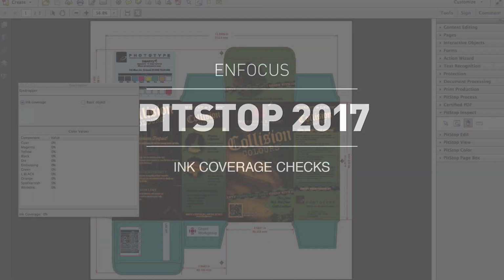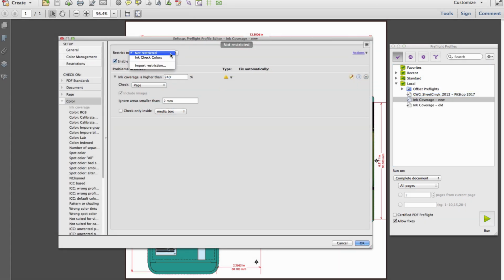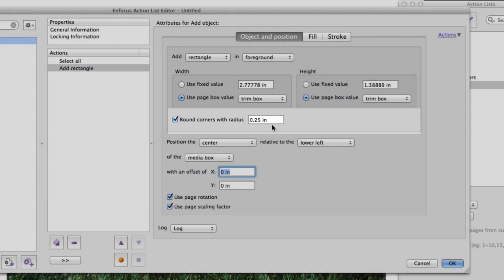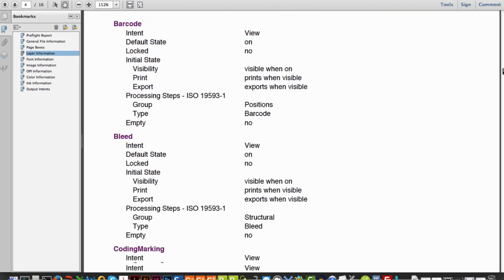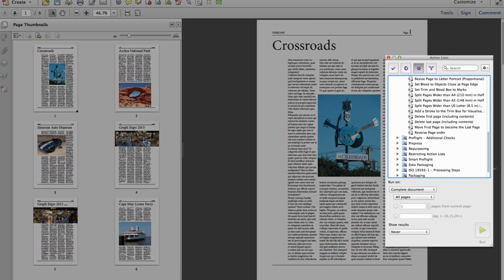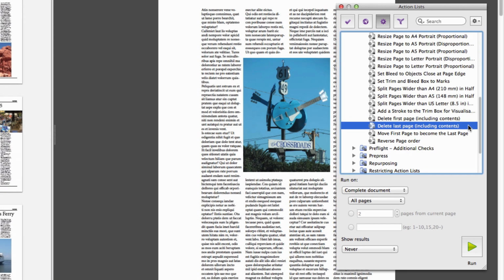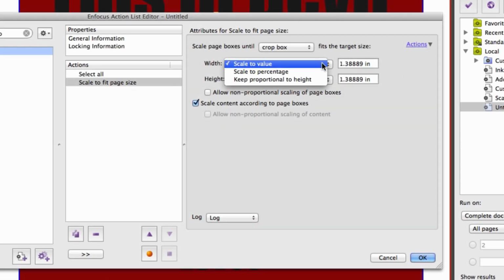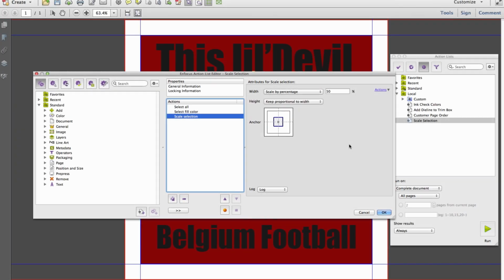PitStop 2017 new features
Apart from the PDF Geomapper Technology (see other movie), PitStop 2017 also has improvements to Ink Coverage check, the possibility to add Round Cornered Rectangles (Dieline/Cutter Guide), an all-new layer chapter in the Preflight report, the possibility to re-order and delete pages, and new scale and resize pages and selections Actions.